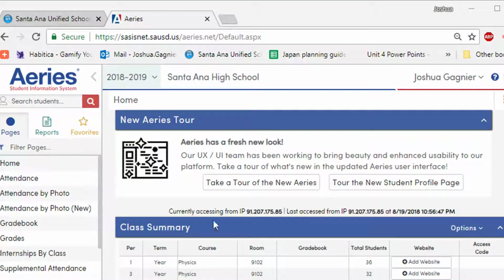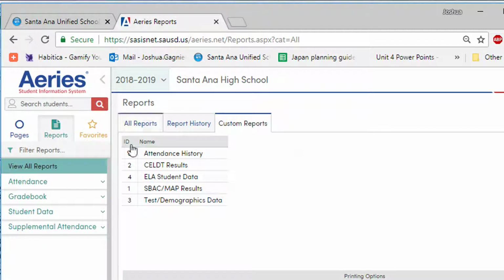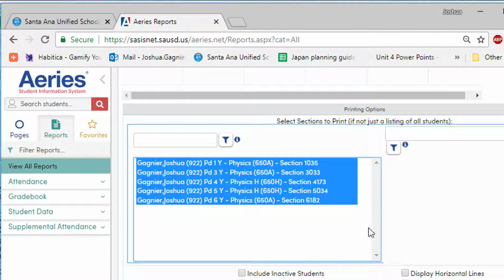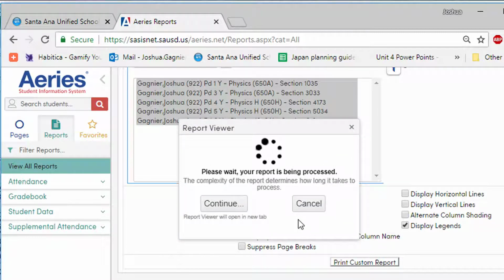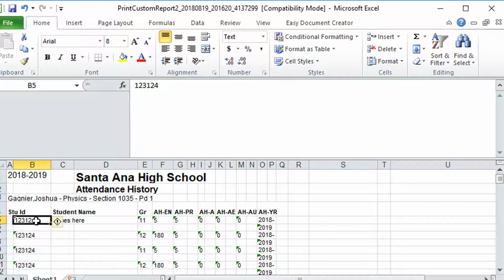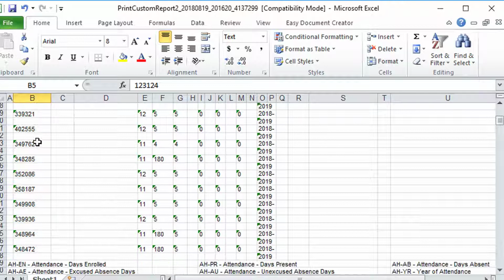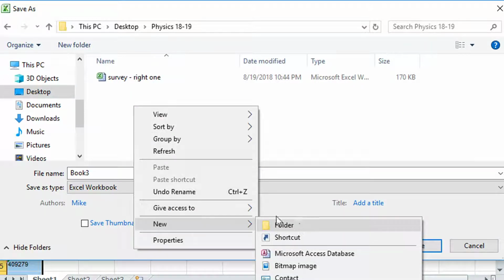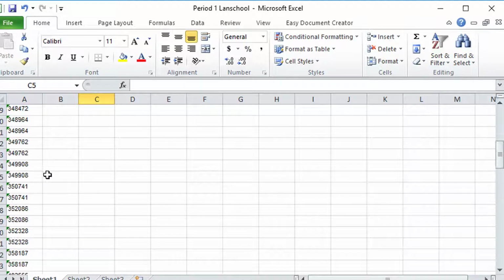Lanschool - Aeries to Excel Format